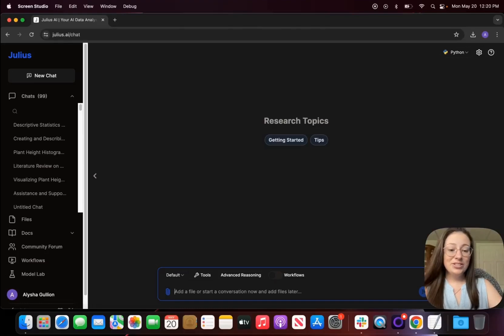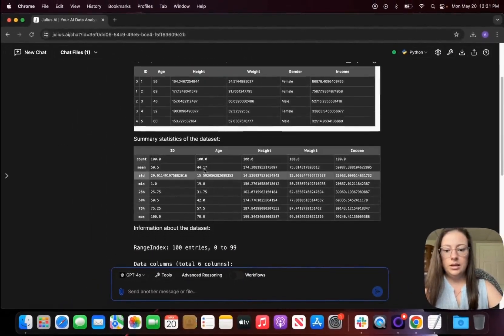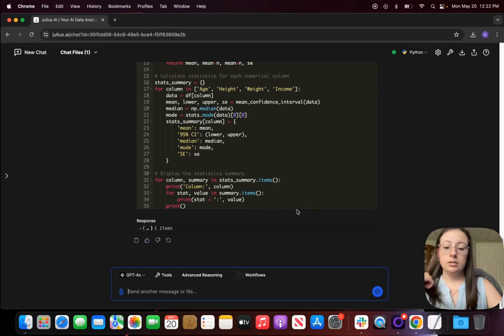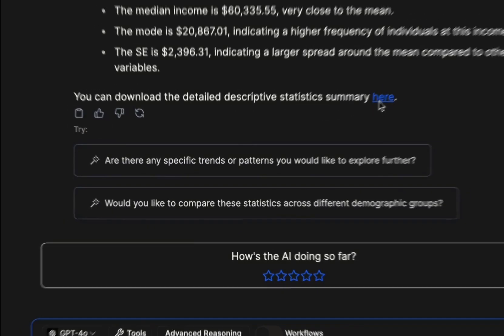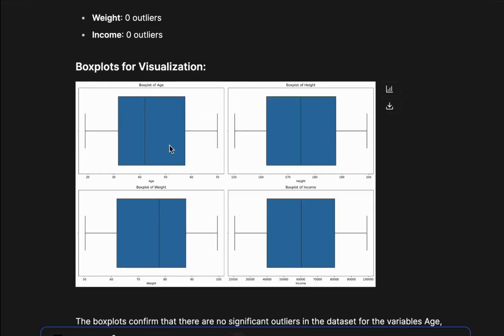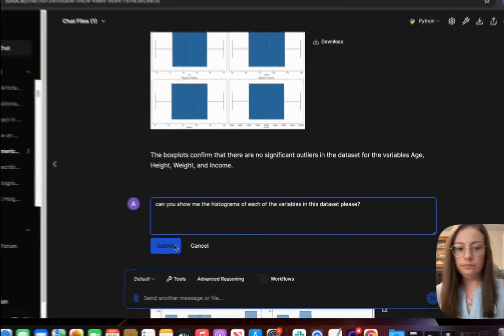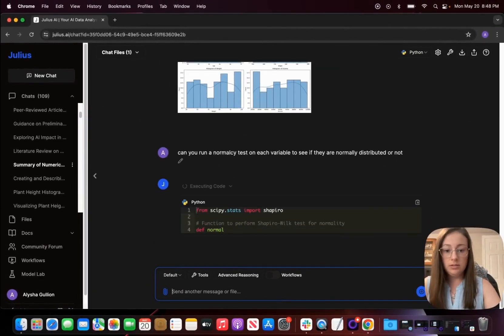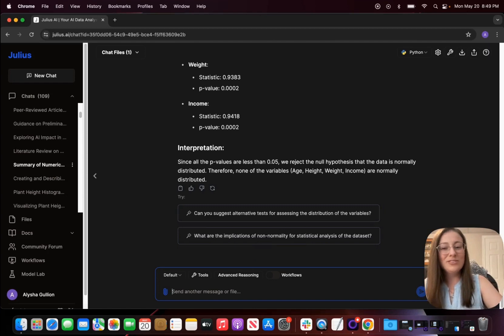Perform Descriptive Statistics & Preparing for Statistical Analyses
Welcome to our tutorial on performing descriptive statistics in Julius! Whether you're a novice or seasoned data analyst, this step-by-step guide will help you navigate how to perform this analysis in Julius! From getting the mean, median, mode, to creating histograms to assess normality, this guide will help you familiarize yourself with Julius's descriptive statistics capabilities.

For more information on how to prompt and run descriptive statistics on Julius, check out the community guide

Skip to:
00:00 Introduction
00:42 Summary Statistics
01:14 Standard Error & CI
02:17 Summary of Trends
02:40 Check for Outliers
03:40 Create a Histogram
04:44 Normalcy Test
05:17 Interpreting Normalcy Test